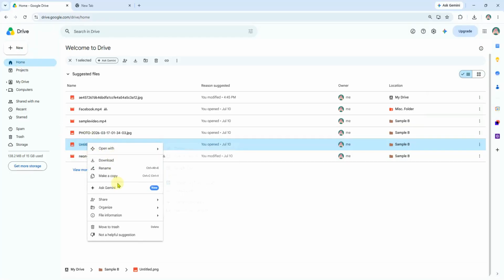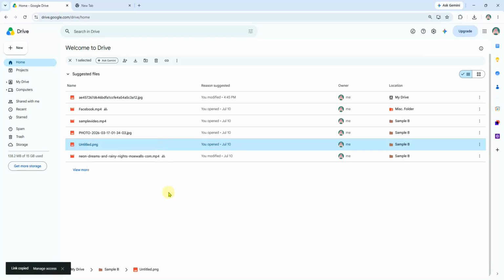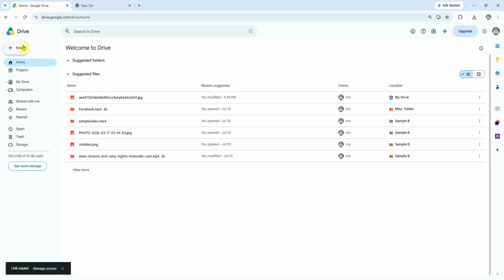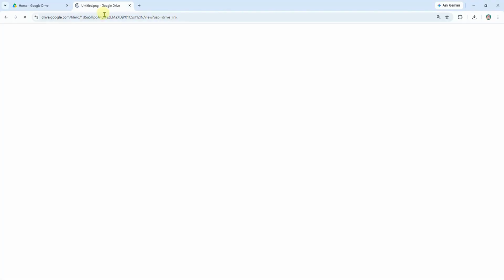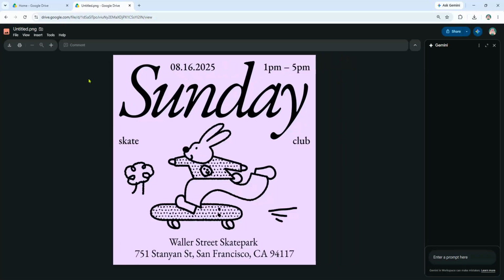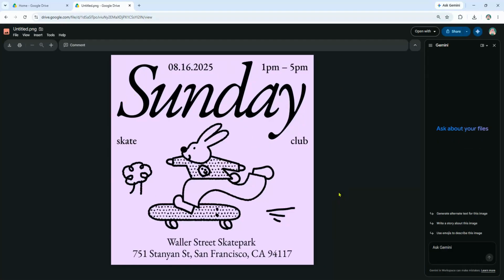How to Open Google Drive Link - Easy Guide 2026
Learn how to open a Google Drive link with ease.

In this tutorial, you'll discover the simple steps to access shared Google Drive links, whether it's for documents, images, or other files. We’ll cover how to navigate Google Drive effectively, understand permissions, and troubleshoot common issues that may arise when opening shared links. By the end of this video, you'll be confident in accessing any Google Drive content shared with you.